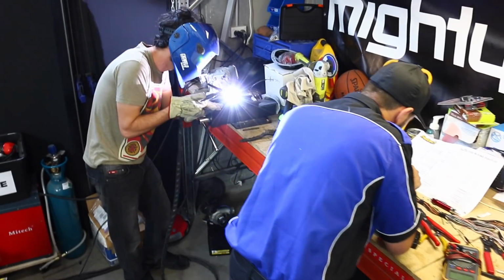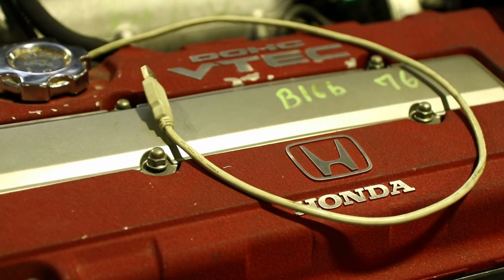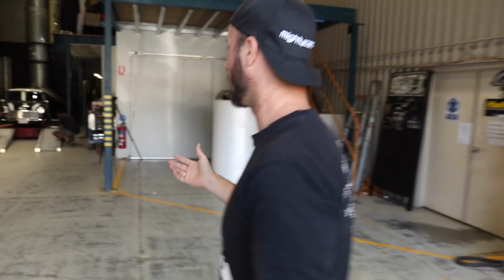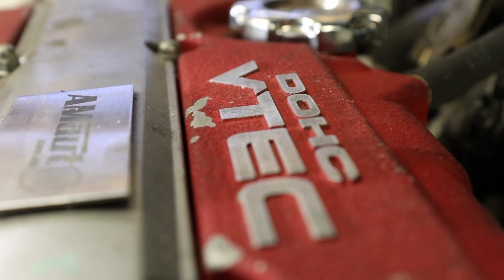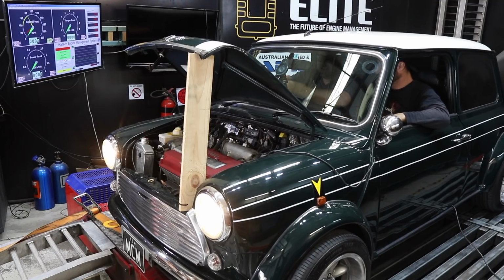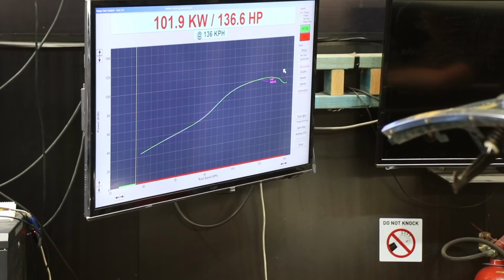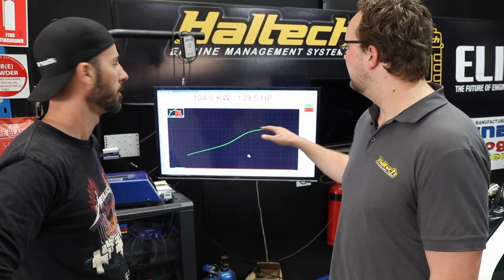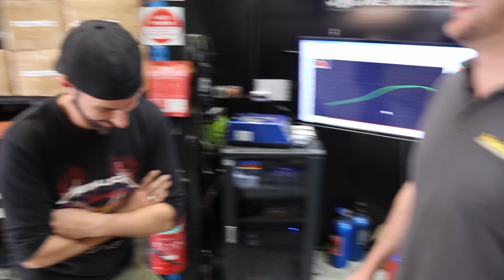VTEC Mini Power Run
This classic Mini has been transformed with a B16B from a JDM Civic Type R, and today the little beast finally gets a tune reveals its power figures...